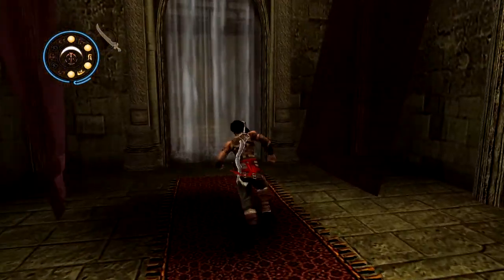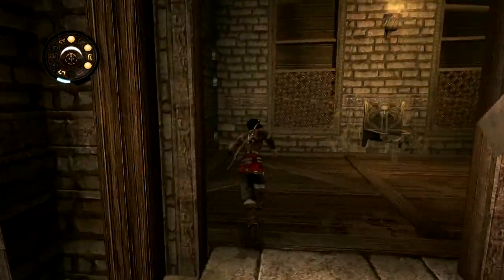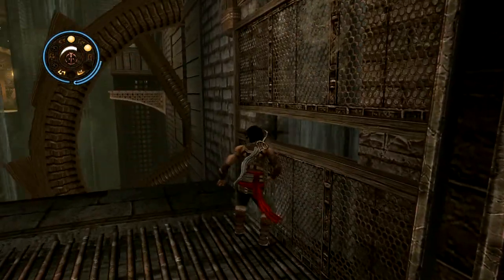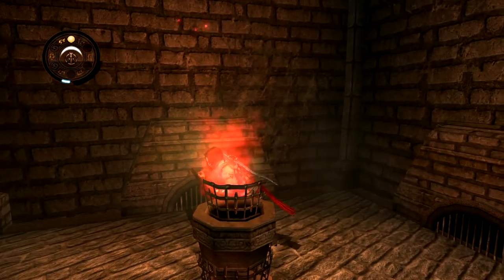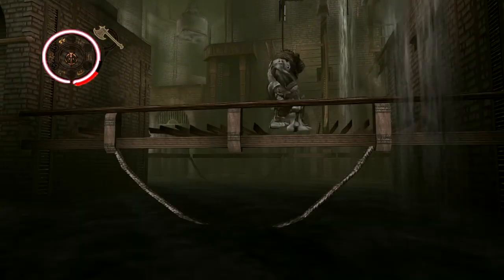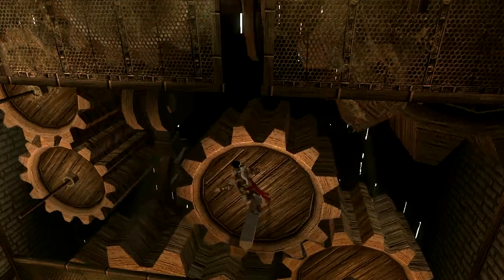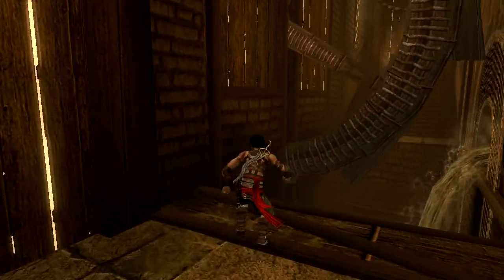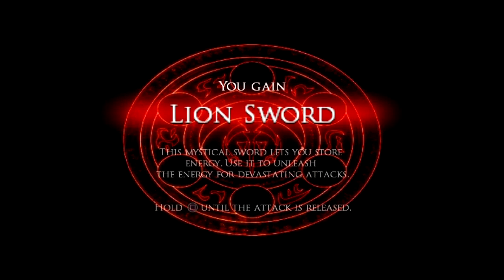Prince of Persia Warrior Within [Let's Play] {PS3} (Part 6) - Clockworks And Gears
My favourite game in the Sands of Time trilogy, come join me as we help the Prince try to rewrite history and change his fate.

*Strong language throughout

If you enjoy any of my videos, don't forget to leave a thumbs up, and don't forget to hit that SUBSCRIBE button as well so you can be notified of any future content (click that bell as well).

Other Let's Plays i've done as well:-